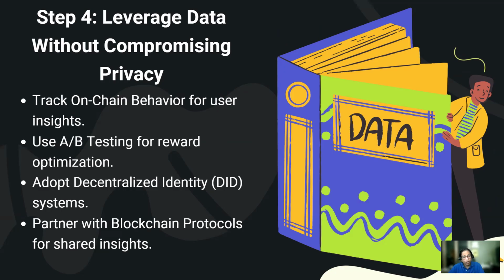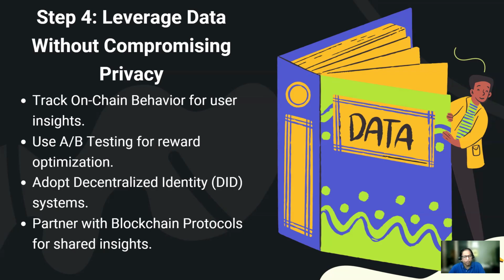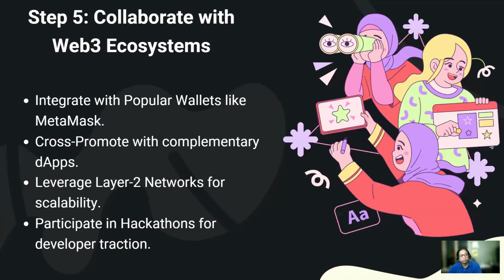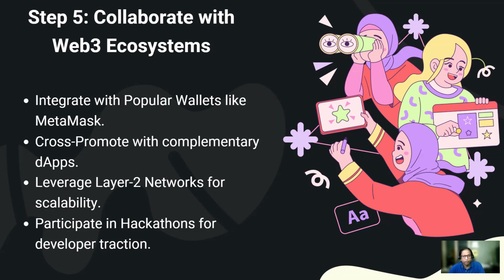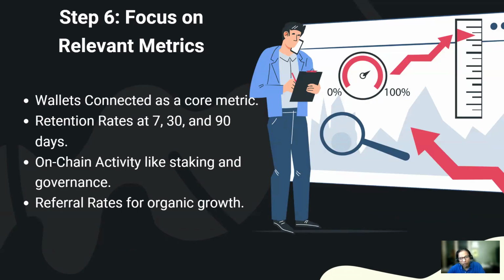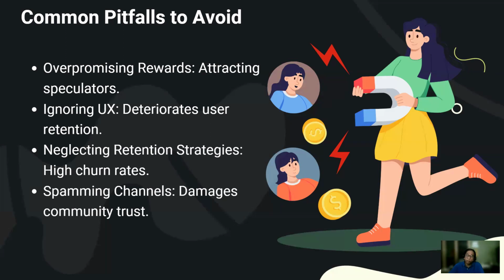Web3 User Acquisition with Tokens (Full Guide)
Most Web3 projects struggle to acquire and retain users — tokens change that equation entirely. Watch Mani Malarvannan walk through how Web3 marketing agencies can use tokens, wallets, and on-chain data to build communities that grow themselves.
See how AnalyticKit unifies Web2 + Web3 analytics for the full customer view

In this video you'll learn:
- Why Web3 user engagement works differently from Web2 (and why that matters for agencies)
- How to close the education gap so prospects actually understand the value of decentralized tools
- The role of wallets and blockchain in attributing and onboarding users
- How token incentives drive initial sign-ups and long-term loyalty
- Strategies for rewarding token holders in ways that build genuine trust
- How to combine Web2 and Web3 data for a complete picture of your customer journey

This guide is for crypto marketing agencies, Web3 growth marketers, and founders who want a repeatable, data-driven playbook — not hype.

Chapters:
0:00 Introduction
0:13 Web2 vs. Web3 user engagement
2:53 Closing the Web3 education gap
4:25 Decentralized communities and their advantages
6:45 Wallets and blockchain in user acquisition
9:18 Token-based onboarding and incentives
12:35 Rewarding token holders and building trust
15:01 Community-driven growth strategies
19:18 Unifying Web2 + Web3 data for full funnel visibility